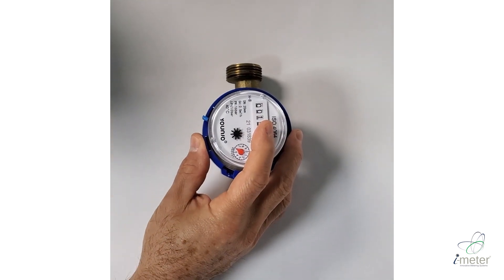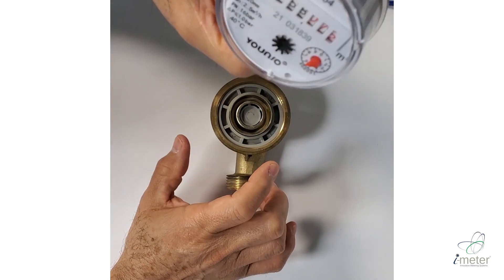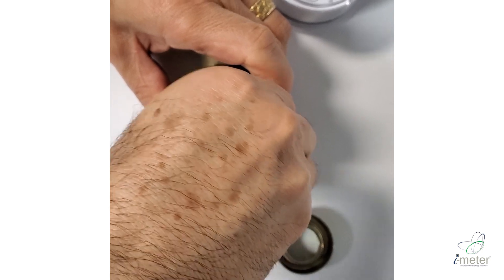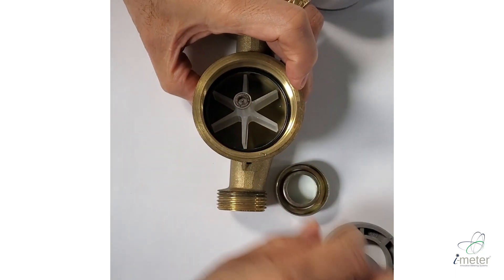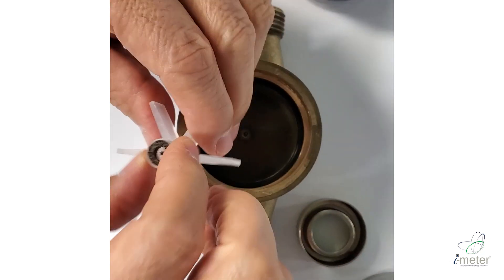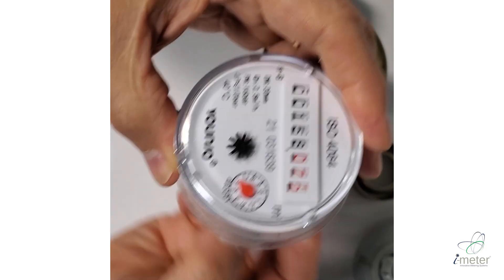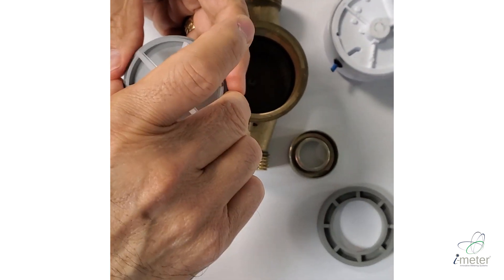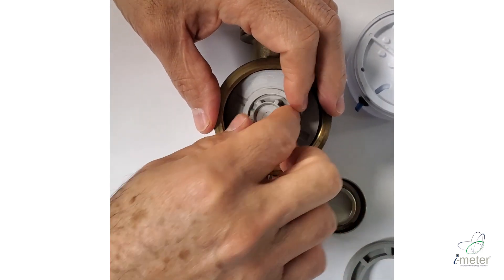The Surprising Reason You Should Install Your Water Meter Facing Up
This video reveals the surprising reason why installing your water meter facing upwards is beneficial, including more accurate readings and cost savings.